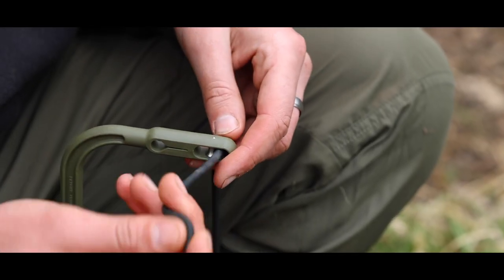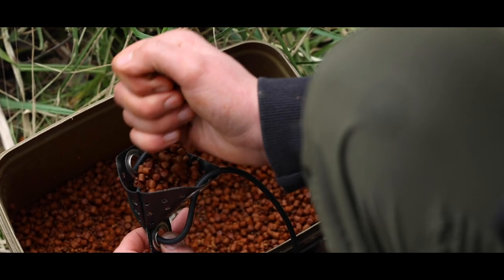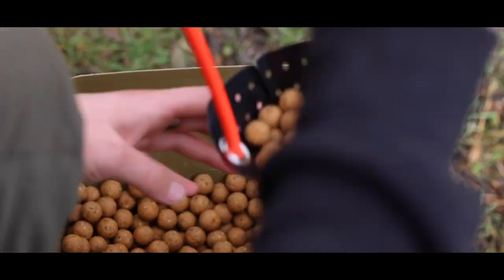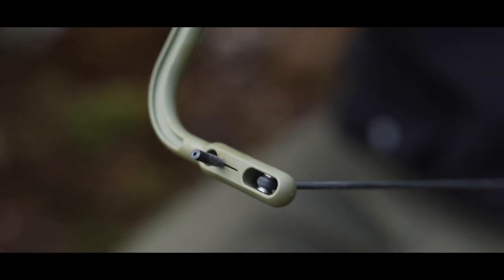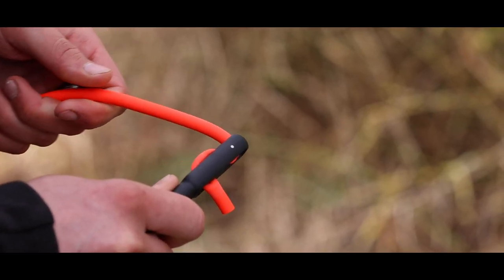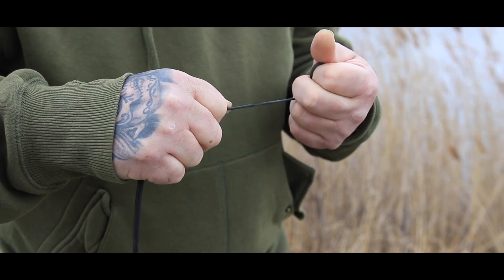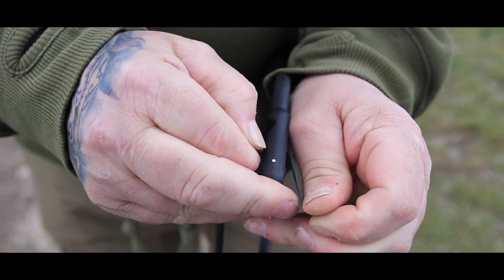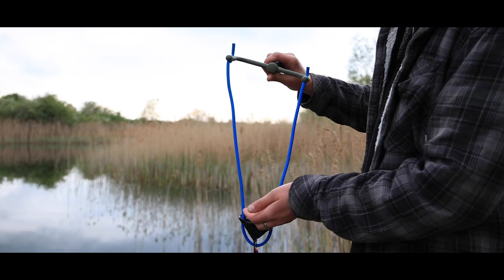*** CARP FISHING TV *** THE ONLY FISHING CATAPULT YOU WILL EVER NEED! ONE-PULT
'The One-Pult is the best and most versatile catapult ever made'
 - Everyone at JAG Products

Carrying multiple catapults for different types of baiting is a thing of the past! Saving you space, time and even money!
Thanks to the revolutionary roller wheel  and ‘through pouch’ system, the speed in which you can change these elastics and pouches is like nothing else out there. We have carefully selected four Latex Elastics & developed three pouches allowing you to mix & match to make the perfect combination for each and every baiting situation. The quick change feature allows you to go from baiting with Boillies at range to feeding the margins with Pellets in a flash, meaning you will only ever need One-Pult!
The unique roller wheel and through pouch system minimises pressure points on the elastic, meaning  you can bait harder for longer. When the elastic does eventually need changing this can be done in a matter of seconds & on the bank! If the break is near the roller wheel you can simply shorten the elastic by a few inches and reattach, the sliding pouch will automatically re-centre so  you are ready to get back to the baiting! You can also set each elastic at your preferred length by simply adjusting the tag end that has been secured into place on the roller system.
The handle, frame, pouches and roller wheels have all been designed, developed & manufactured here in the UK and as you would expect have been built to the highest standards using the very best materials! We opted to source the Latex Elastics from world leaders in the USA.
Every One-Pult will come supplied with our Medium (Black) Latex Elastic and Medium Pouch. This pairing makes a great 'all rounder'. If you did have a specific baiting situation in mind you can pair any one of our elastics with anyone of our pouches. We have even made some suggestions if you are unsure where to start!